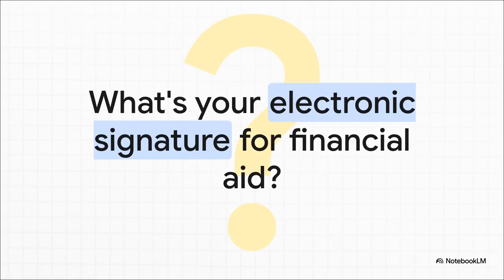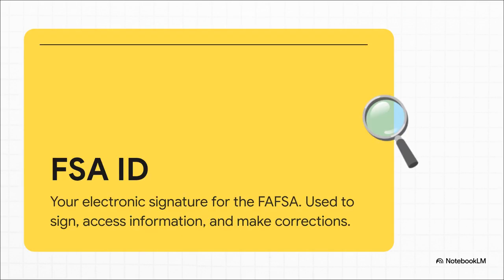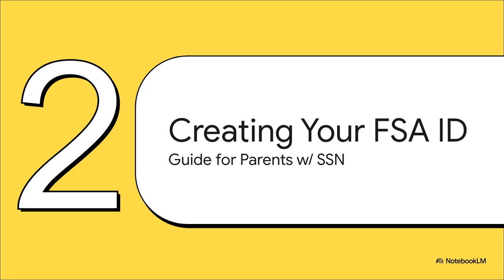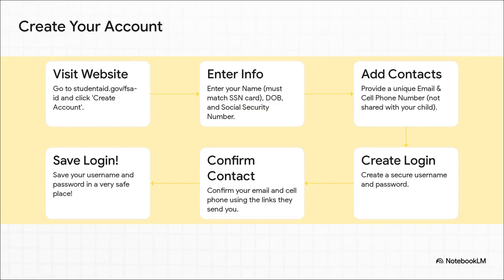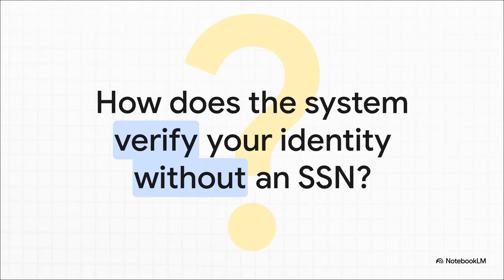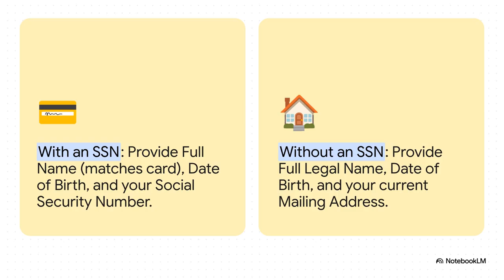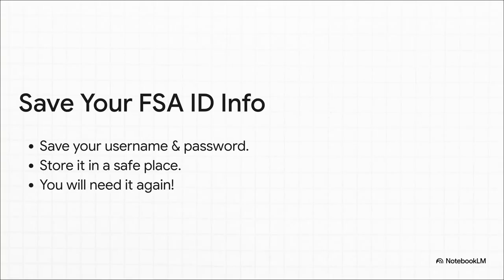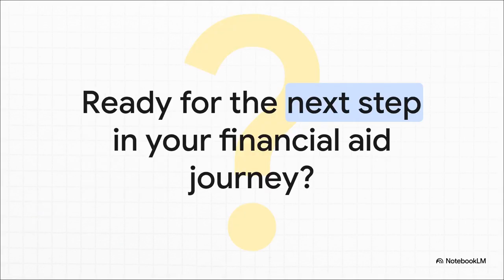Key to Financial Aid FSA ID